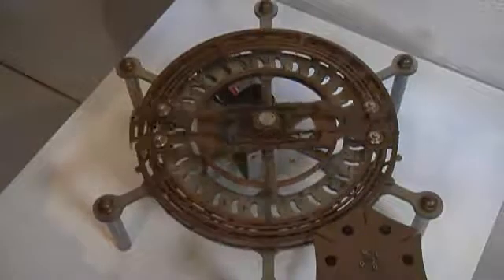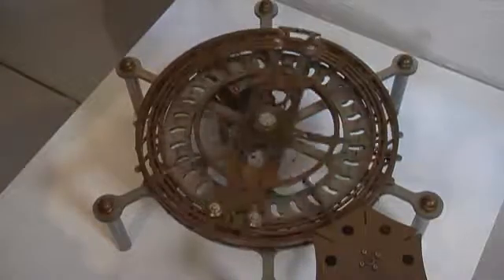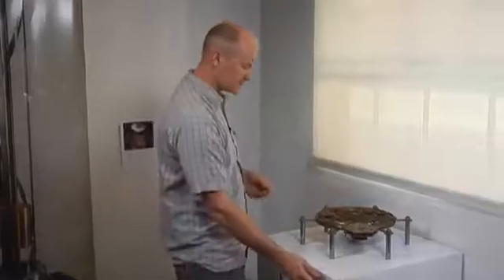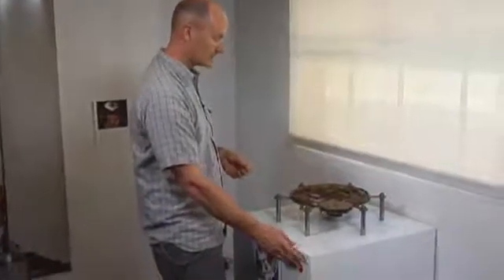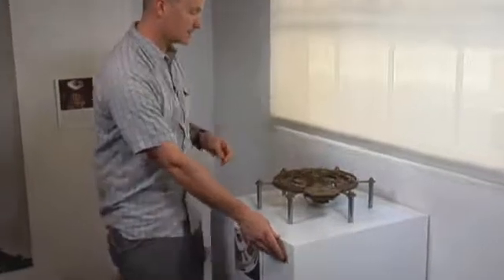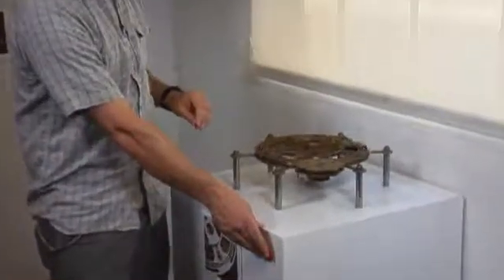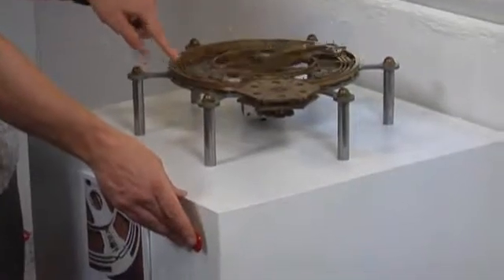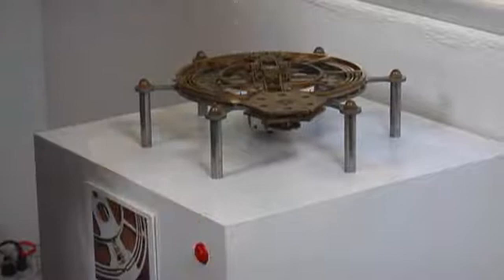Digital Accuracy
Digital Accuracy explained at The Long Now Museum. Explanation given by Alexander Rose.